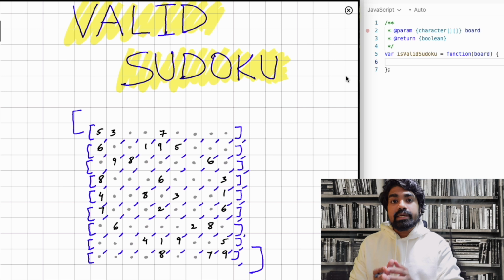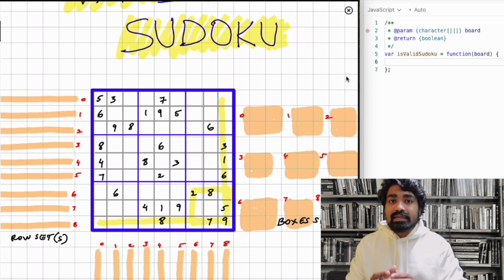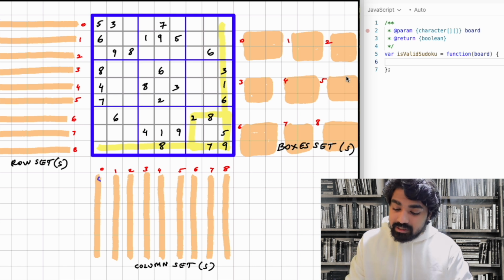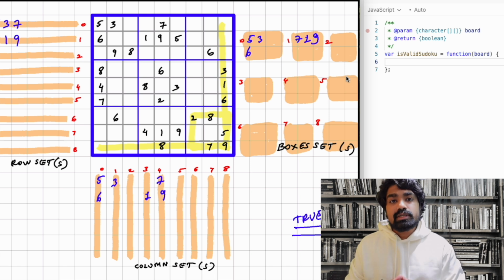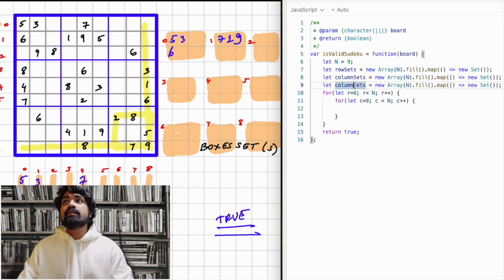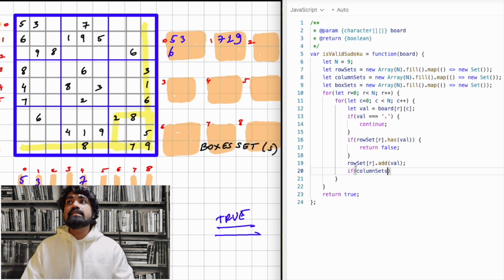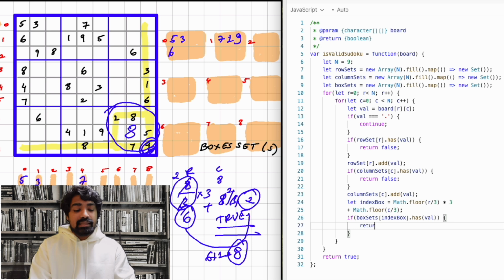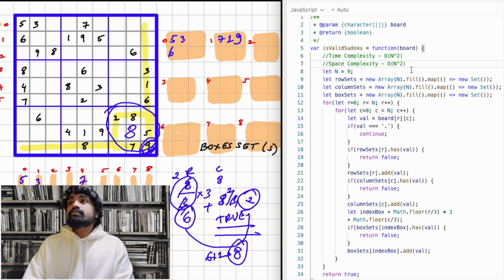Valid Sudoku | LeetCode 36 | Javascript | Hashset Approach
We will explore solution to Valid Sudoku problem using Hashset Approach and compute time complexity and space complexity